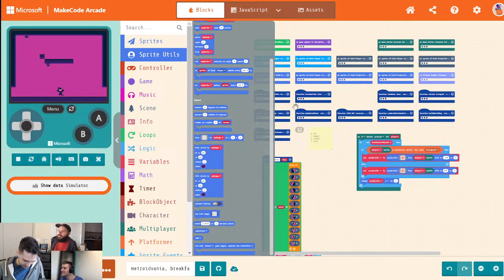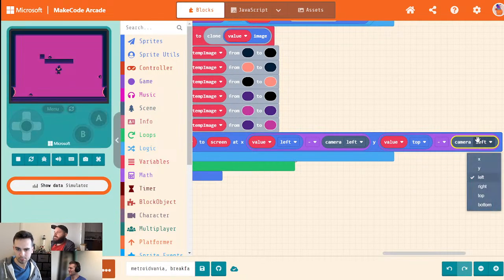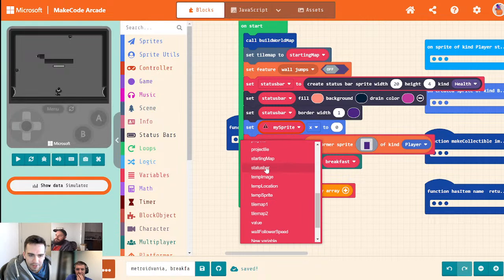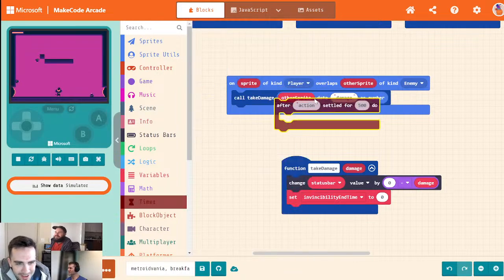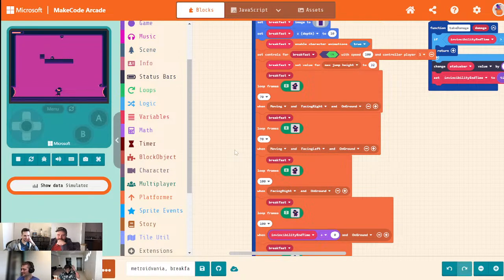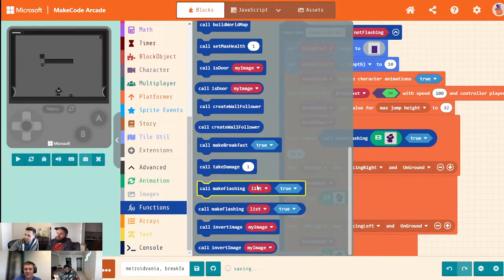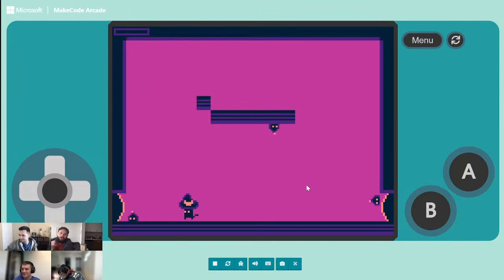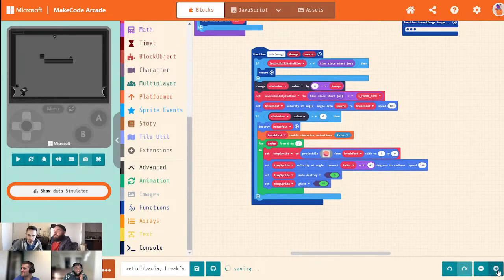Making an extension in MakeCode Arcade